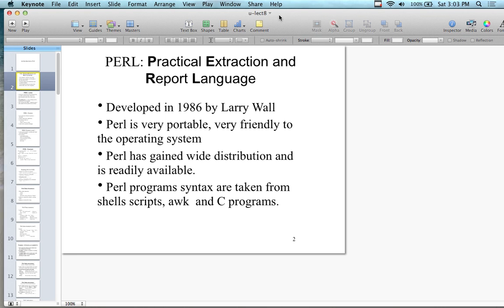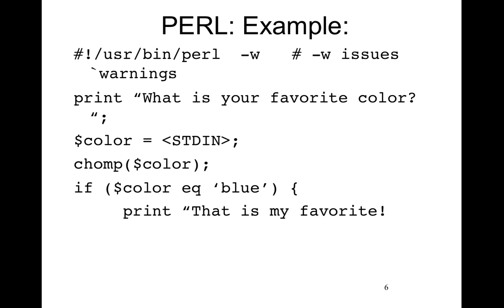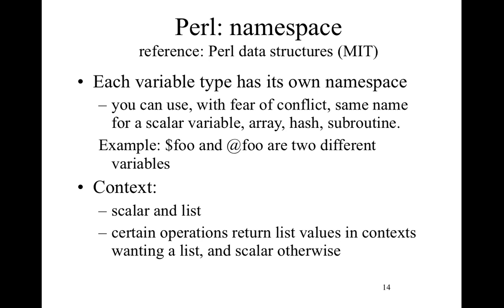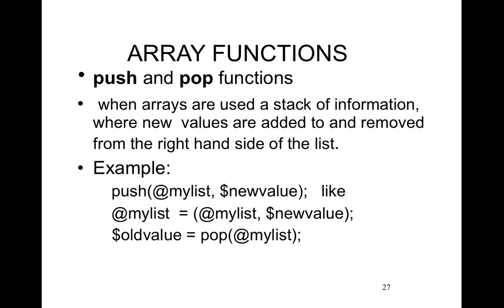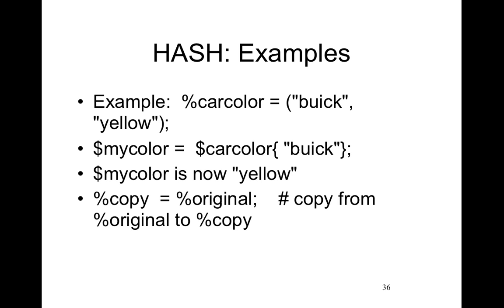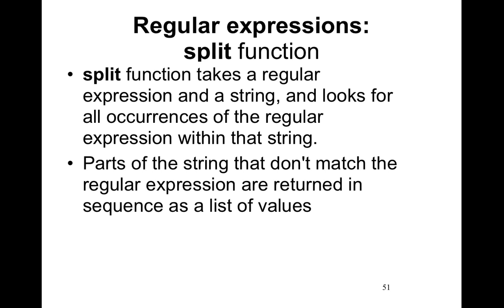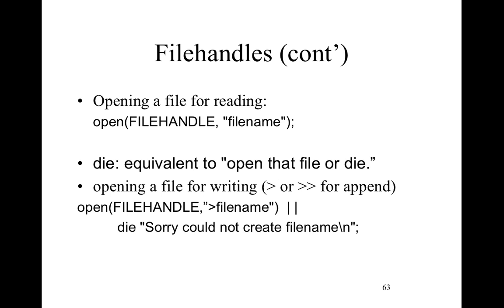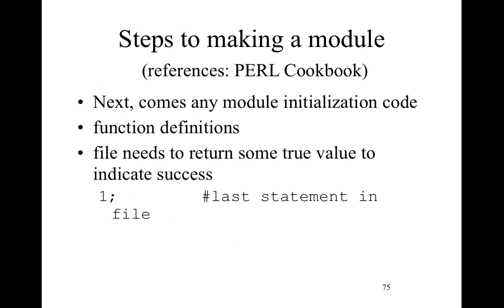Unix OS Weekend 2-15-14 - Lecture 17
This lecture covers an introduction to PERL, a well known and popular scripting language. This lecture provides an overview of the popular commands and syntax used in PERL.